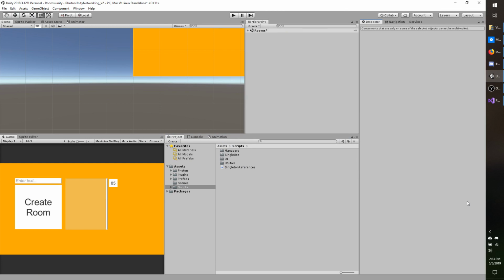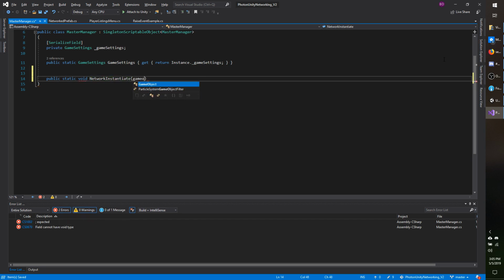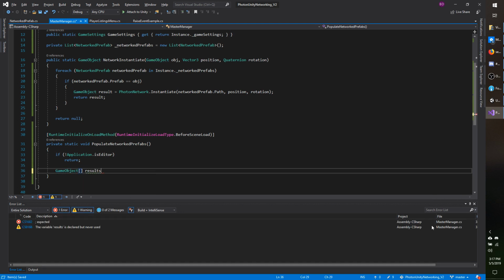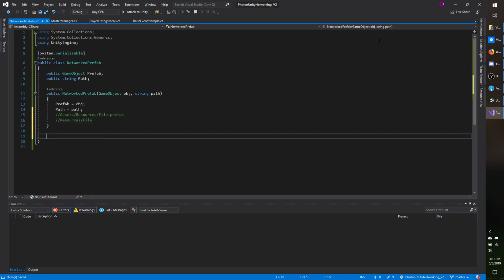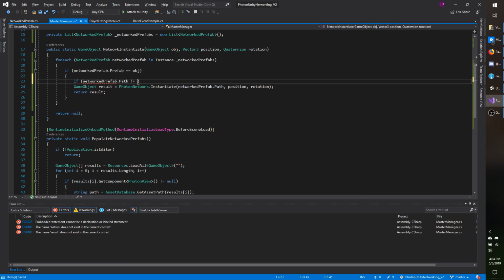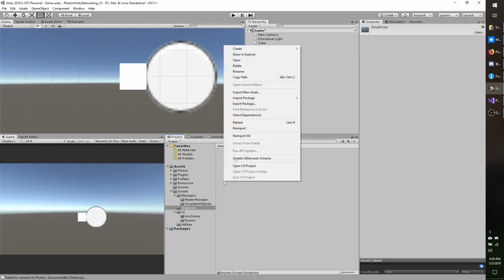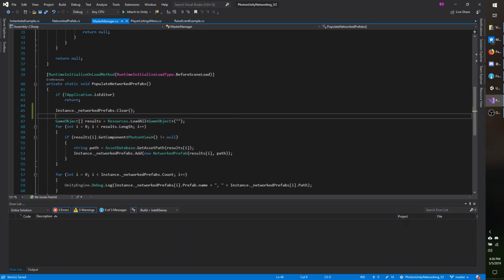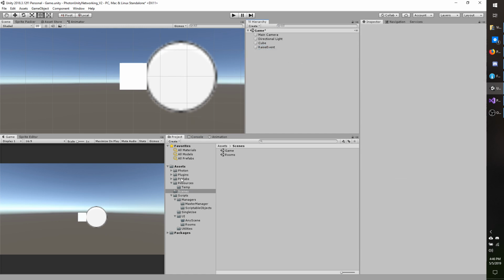Photon Networking 2 - Instantiate Over The Network